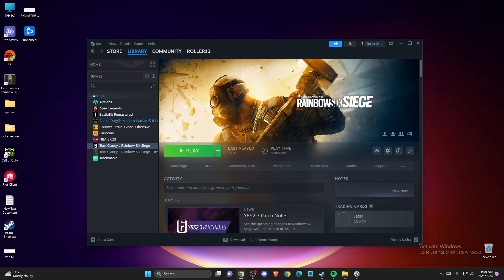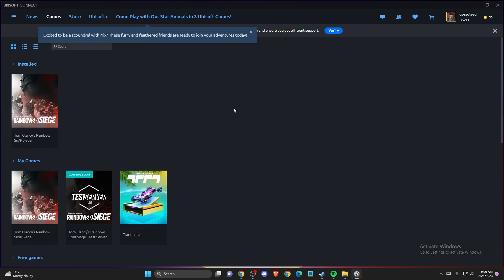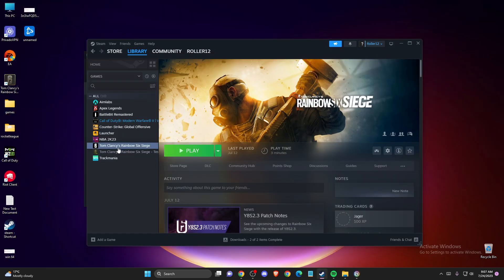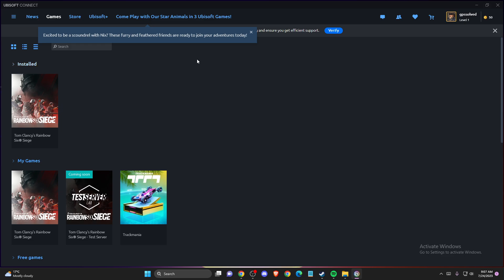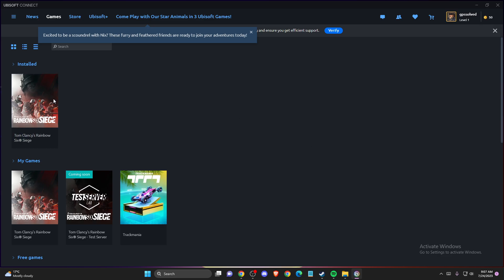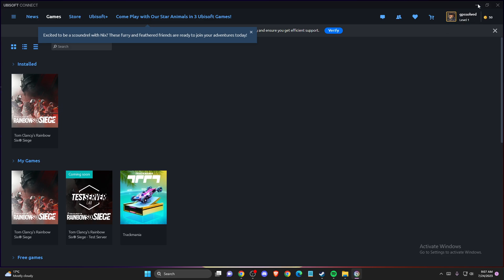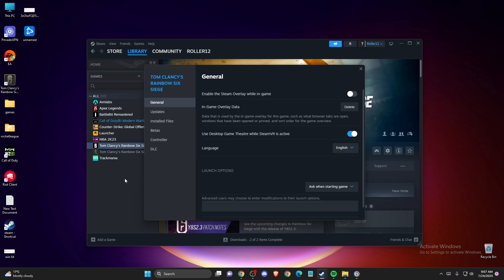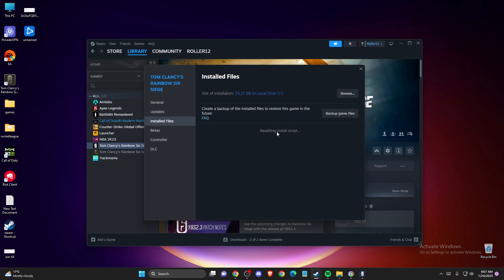Fix Steam / Ubisoft Authentication Error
In this video I will show you Fix Steam / Ubisoft Authentication Error It's really easy and it will take you less than a minute to do it!